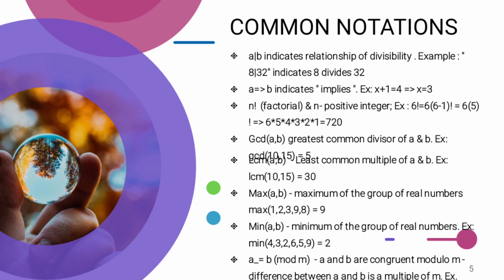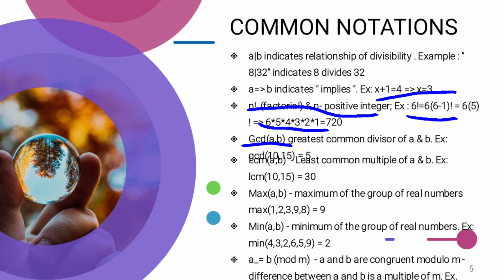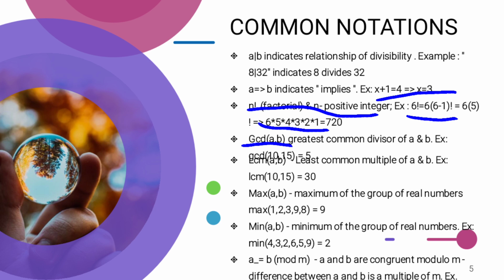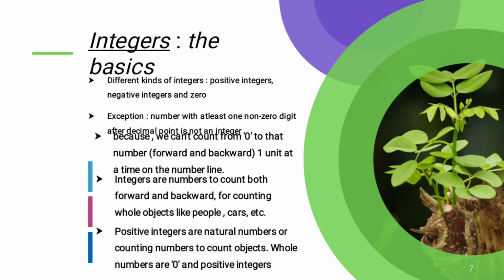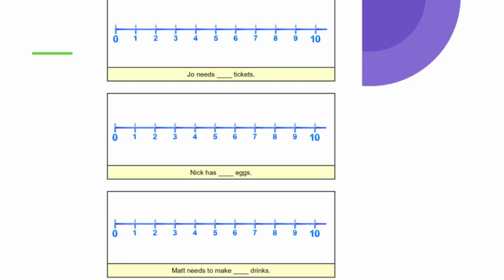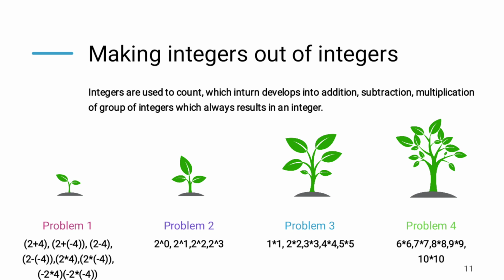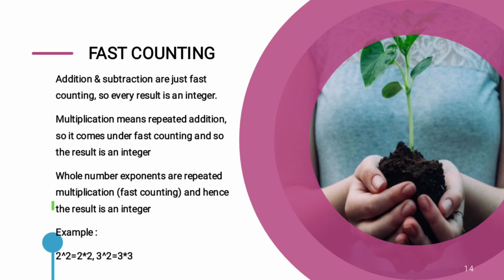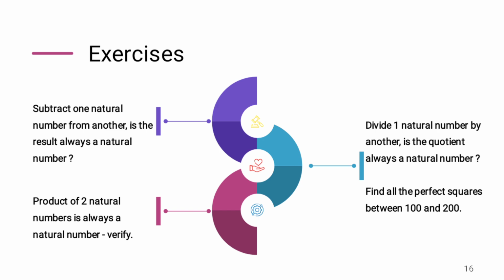number theory Olympiad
learn number theory in simplest way @OlympiadMathInternational1985